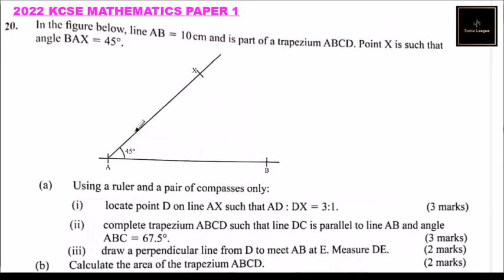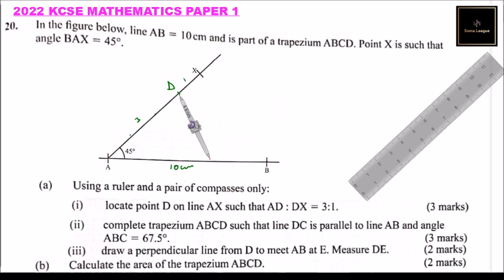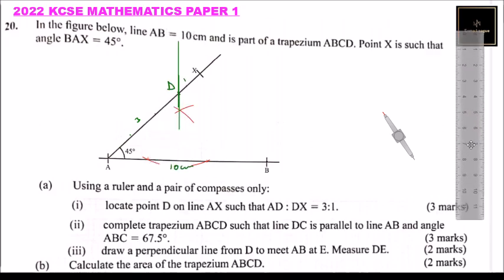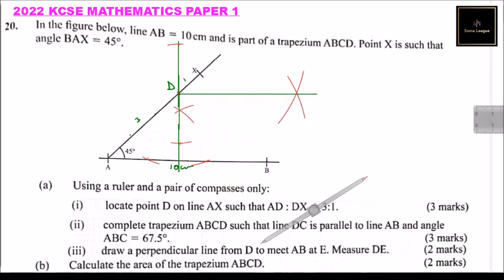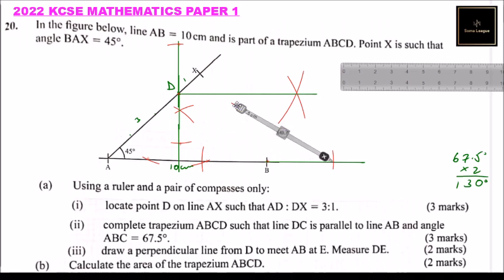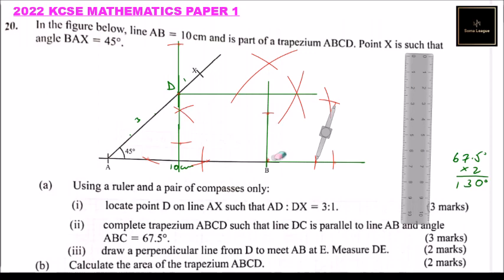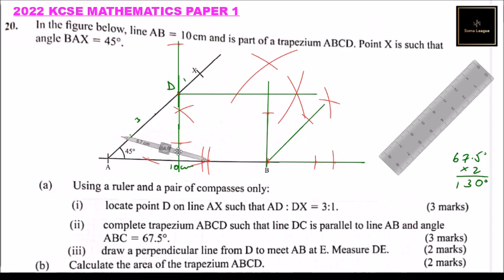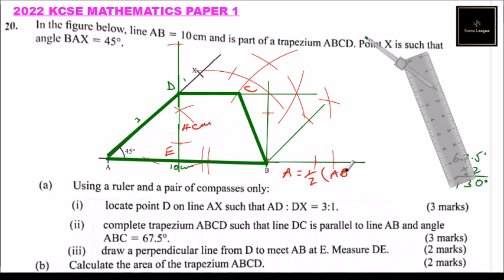2022 KCSE MATHEMATICS PAPER 1 QUESTION 20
This video explains how to arrive at the correct answer for Question 20 in KNEC's 2022 KCSE Mathematics Paper 1 Exam.